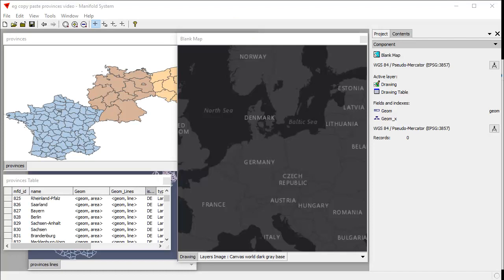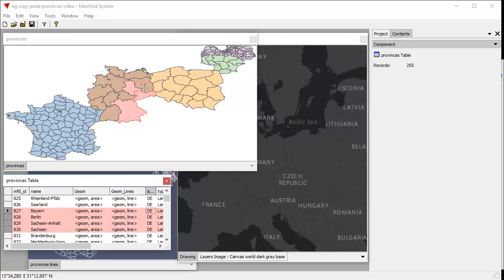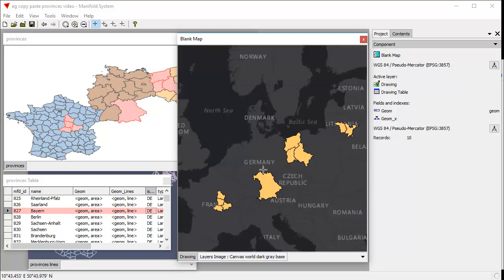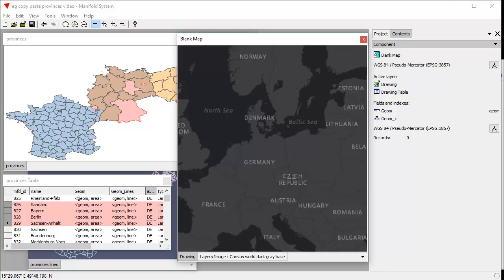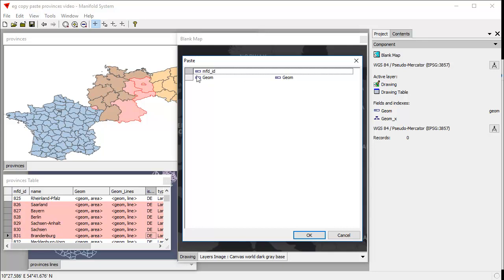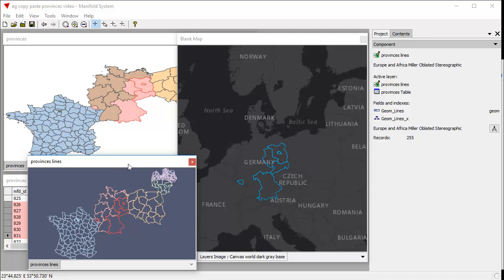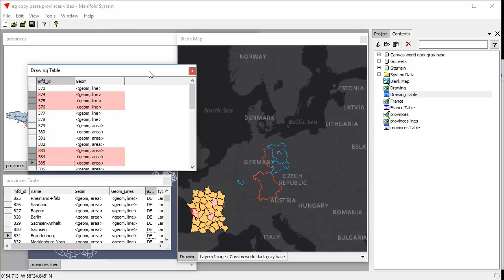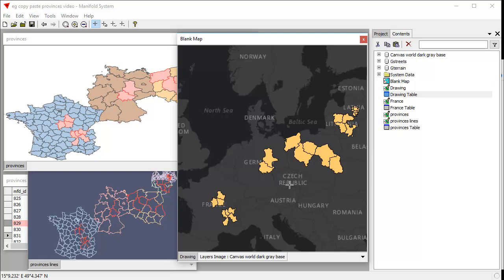Manifold 9 - Copy and Paste Part 1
The latest builds add seamless copy and paste between drawings, maps and tables. We copy objects from one drawing and paste them into another.   Manifold automatically re-projects copied objects from whatever coordinate system the source uses into the coordinate system of the destination. Manifold even re-projects on the fly multiple, different geometries.  We can either let Manifold paste automatically or choose options.  See how!